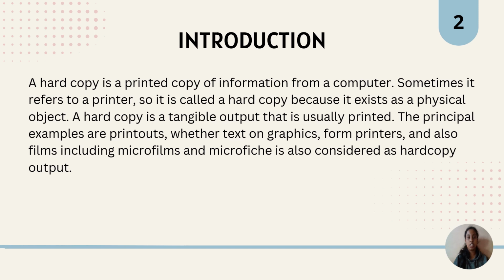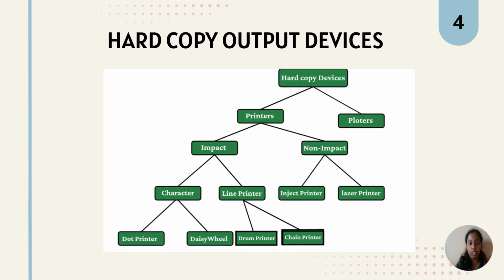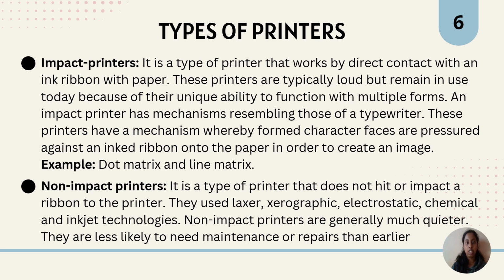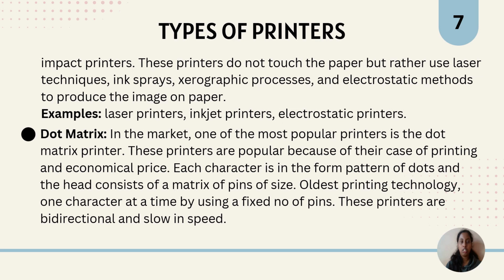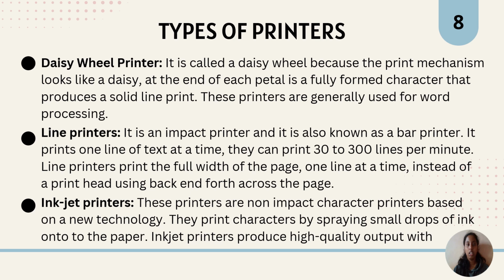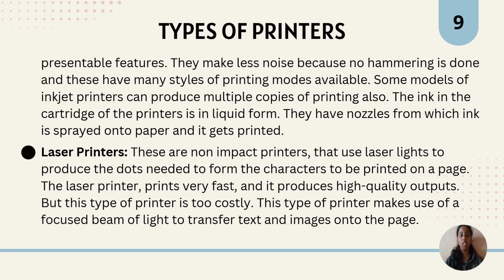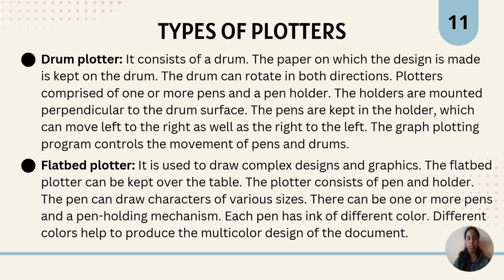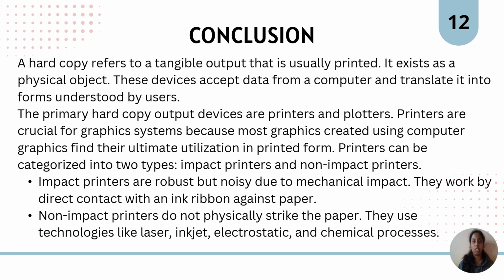Hard Copy Devices || Computer Graphics and Image Processing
Computer Graphics and Image Processing Assignment 1